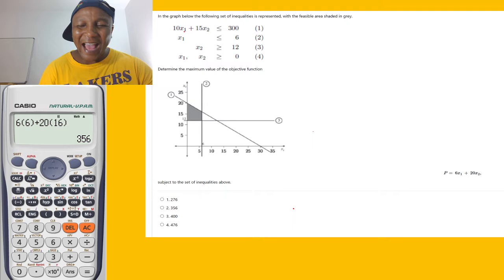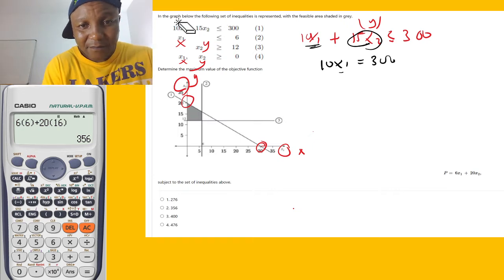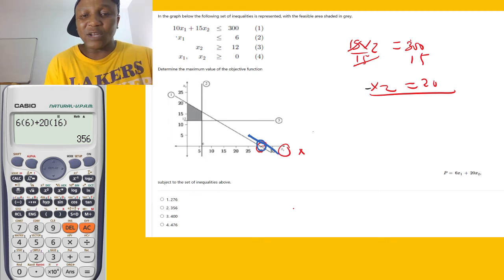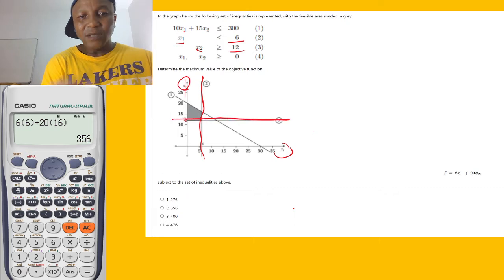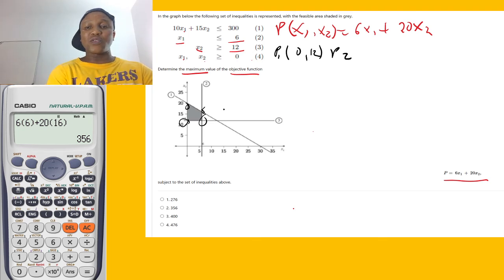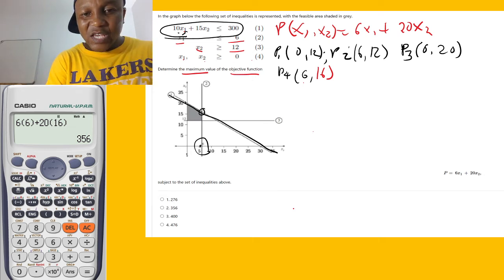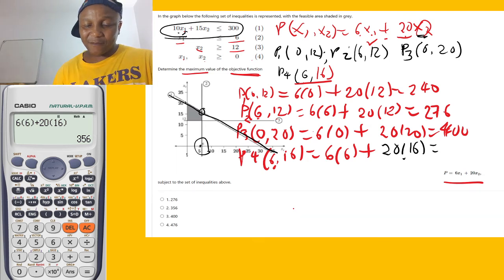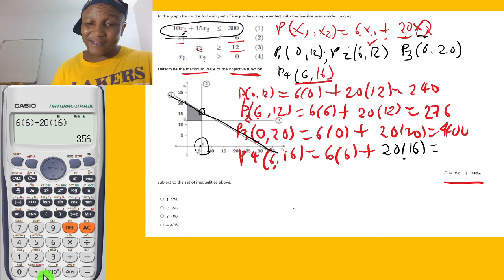inequality ,Feasible region, Objective function, maximum and minimum